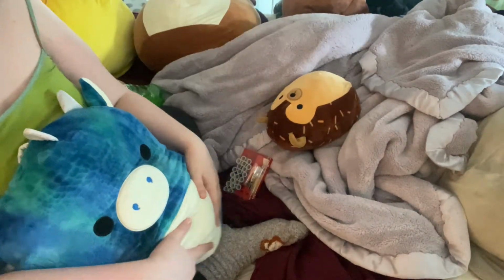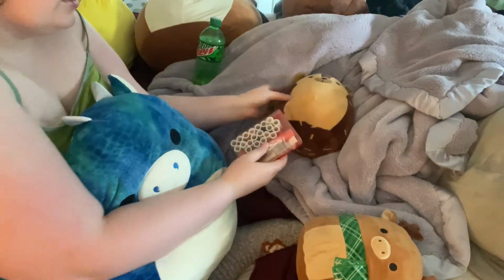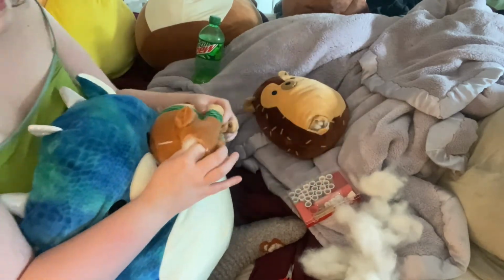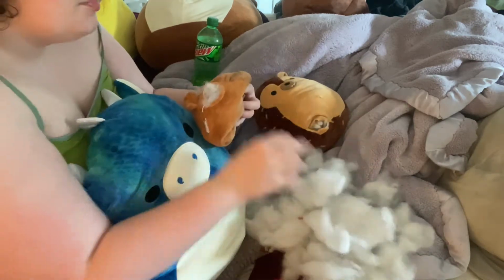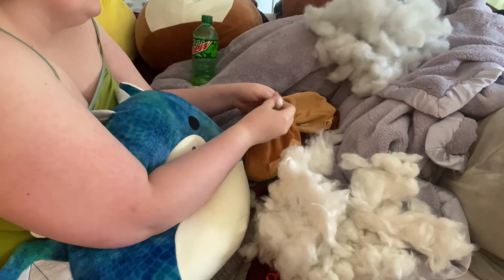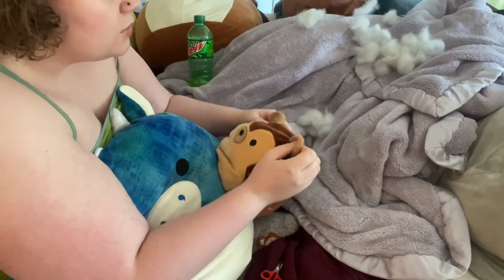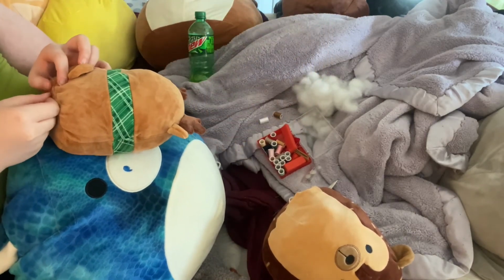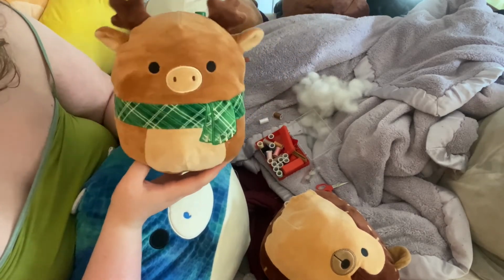Squishmallow Surgery | What’s inside a Squishmallow ?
So yes I have started collecting Squishmallows. I have a ton and I will most likely start making videos about them! Unboxings, hauls, etc. Hope you all enjoy this video.